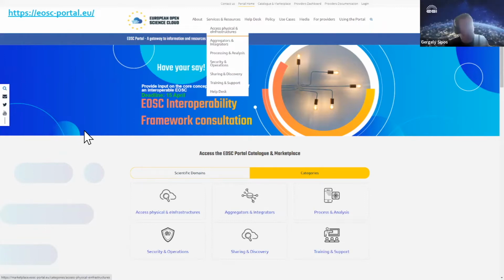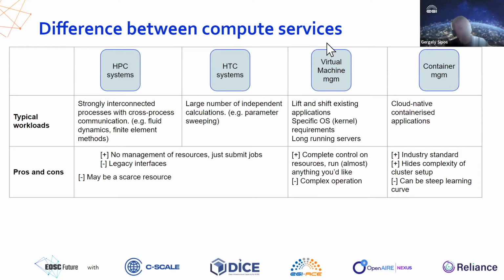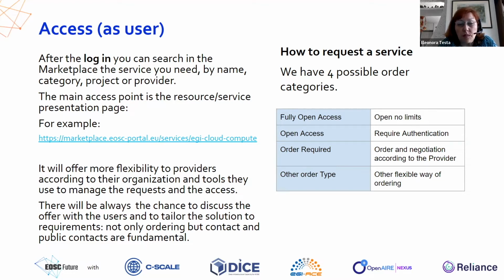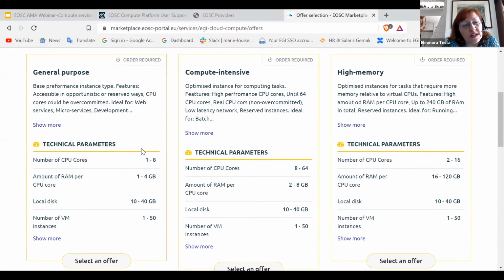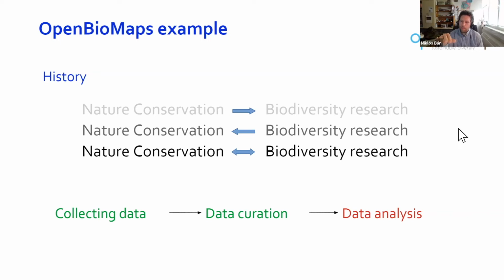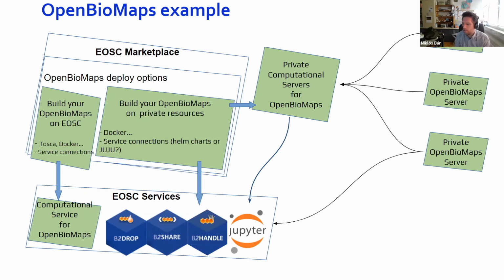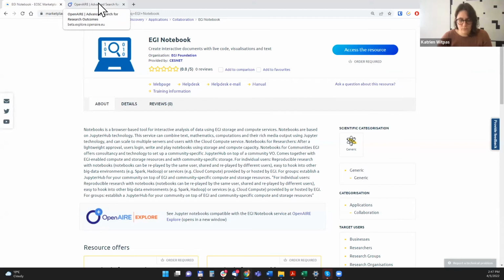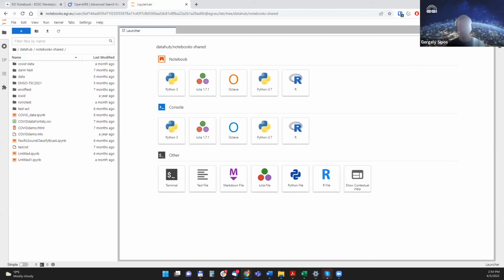EOSC Marketplace Ask Me Anything session: Compute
During this session, we have discovered the most frequently used compute services available through the EOSC platform: clouds, HTC/HPC services, orchestrators, workload managers, notebooks and more. For each service, we were guided through the ordering, implementation and integration processes. Providers will learn available options to onboard Compute services to EOSC – either via the EOSC Marketplace, or through the EOSC Compute Platform.